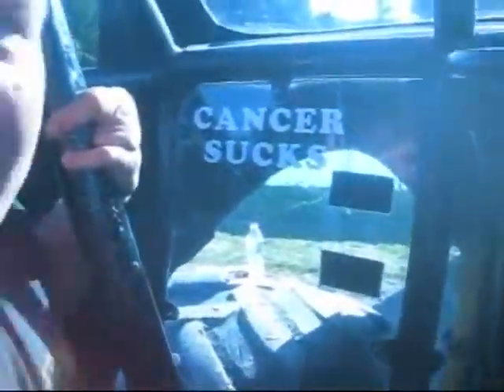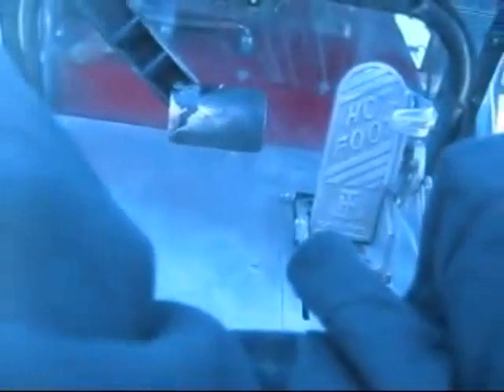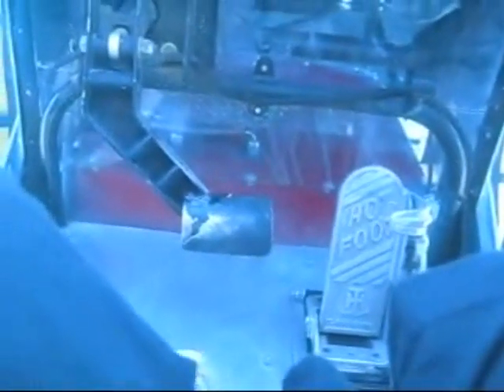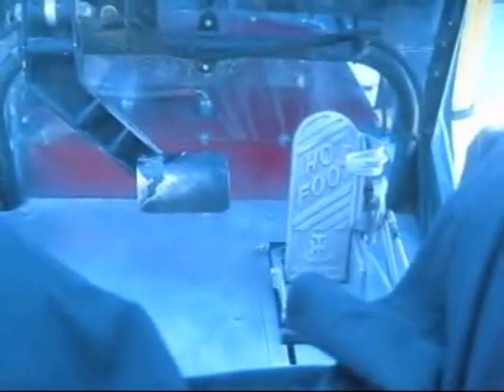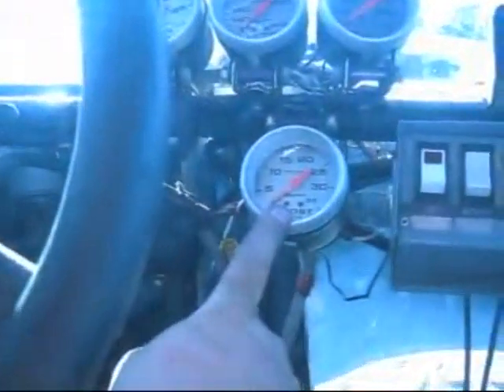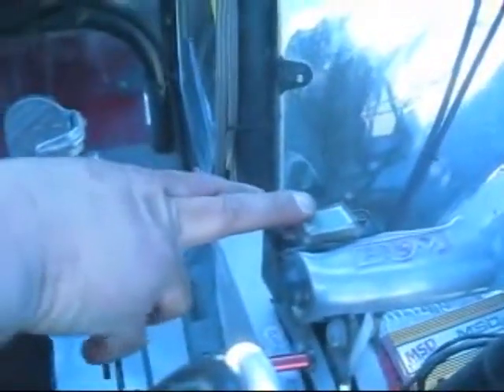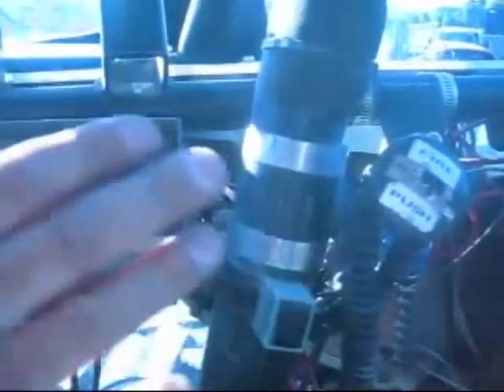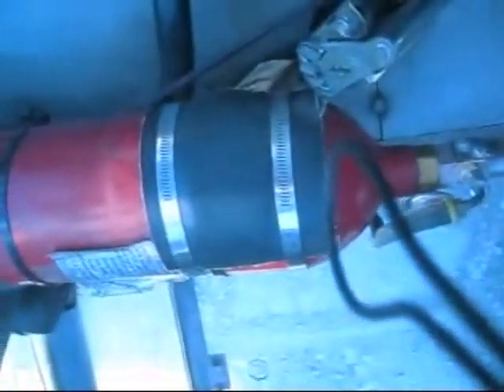S1 Ep8 Gilbert, PA Part 2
Part 2 of our 4 part coverage from Gilbert, PA.  Trey Myers gave us total behind the scenes access for this special MTMTV episode, as we get a look at what it is like for drivers to prepare for a show.  Here, Trey will show us how a promoter inspects each truck, and will also give us a tour of the cab of the legendary Bigfoot truck!  After a short interview with Trey, we roll into the action with introductions and wheelie contest!!!

Footage recorded by Danny, edited by Will.  This footage may not be used in any way without the permission of the MonsterTruckManiaTV crew.